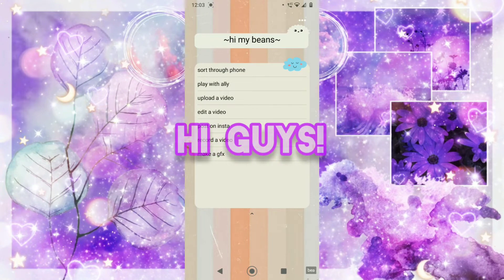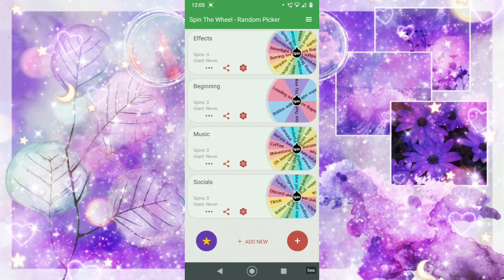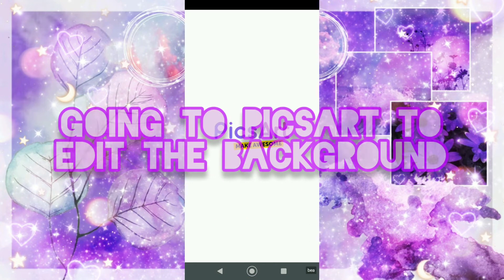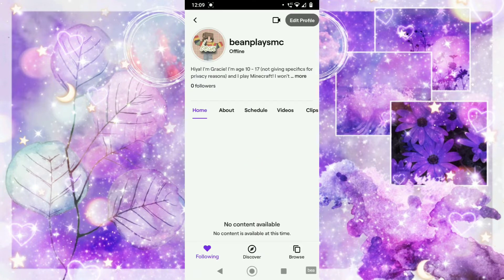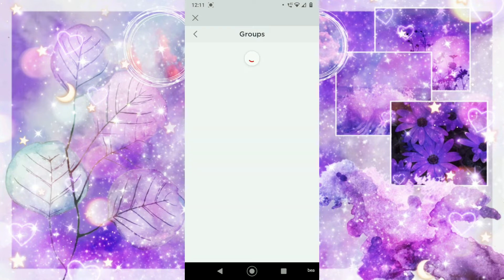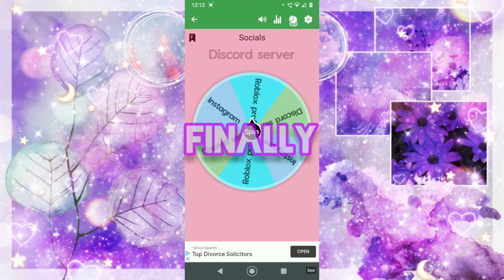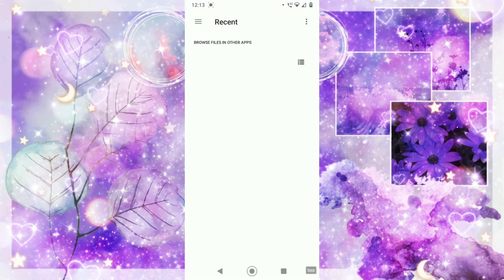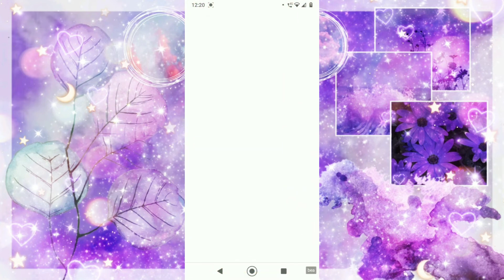Spinning wheel chooses my intro! || Beanieblossom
⭑･ﾟﾟ･*:༅｡.｡༅:*ﾟ:*:✼✿　　✿✼:*ﾟ:༅｡.｡༅:*･ﾟﾟ･⭑

🧜‍♀️𝓨𝓸𝓾 𝓯𝓲𝓷𝓭 𝔂𝓸𝓾𝓻𝓼𝓮𝓵𝓯 𝓲𝓷 𝓪 𝓹𝓾𝓻𝓹𝓵𝓮 𝓰𝓪𝓵𝓪𝔁𝔂🧜‍♀️

☁️𝓘𝓷𝓯𝓸𝓻𝓶𝓪𝓽𝓲𝓸𝓷☁️
I'm genuinely so proud of my editing here though

ₓ˚. ୭ ˚○◦˚.˚◦○˚ ୧ .˚ₓₓ˚. ୭ ˚○◦˚.˚◦○˚ ୧ .˚ₓ

🔮𝓒𝓻𝓮𝓭𝓲𝓽𝓼🔮
Banner by LazyMewMew
Pfp by gachaangelrose

🍇𝓐𝓾𝓭𝓲𝓸🍇
Rhinestone eyes
Coffee - jack stauber
Oh klahoma
Before sunset - soyb
In my clouds - lakey inspired
Tomppabeats - far away
Wonderful world - DJ quads

🌌𝓢𝓸𝓬𝓲𝓪𝓵𝓼🌌
🌙 ~ my profile

‧̍̊˙· 𓆝.° ｡˚𓆛˚｡ °.𓆞 ·˙‧̍̊

☂️𝓣𝓪𝓰𝓼☂️